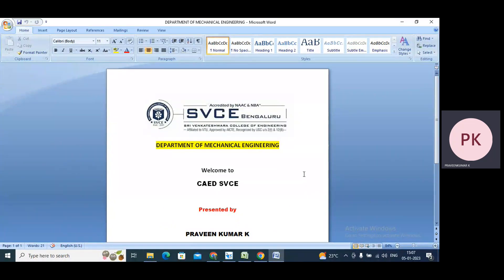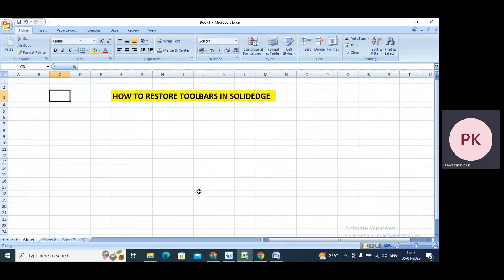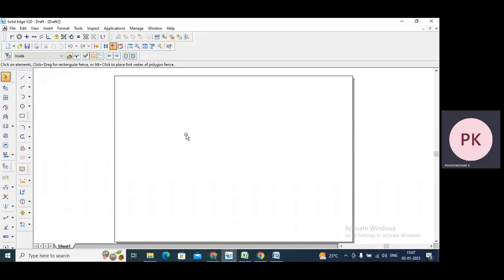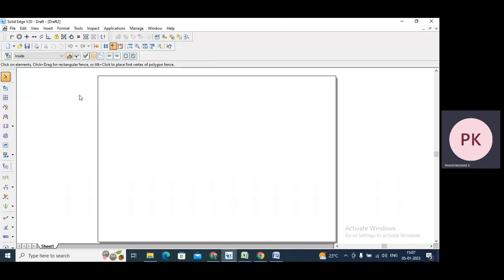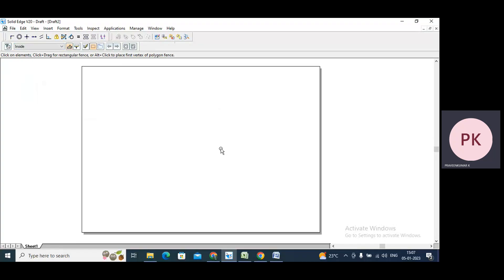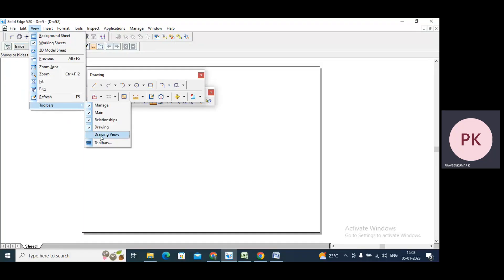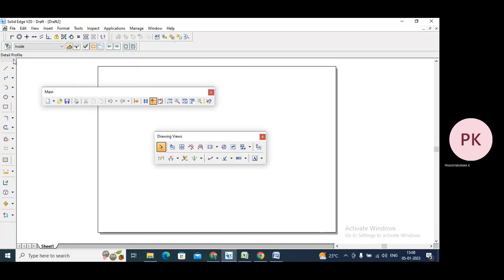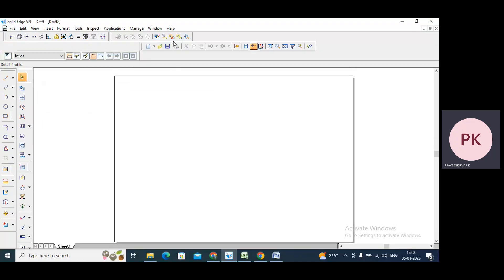Lecture-5 How to Restore Toolbars in solid Edge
SOLIDEDGE V20, CAED SVCE TUTORIALS, VTU CAED